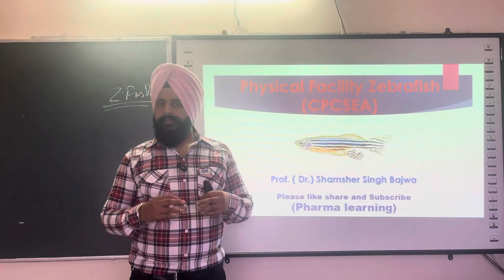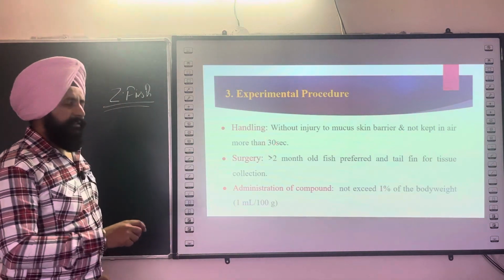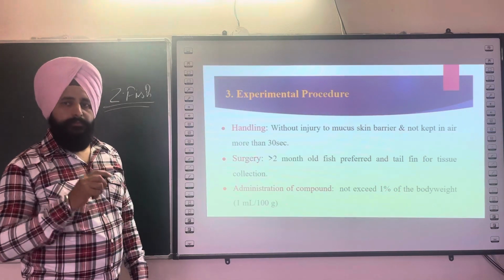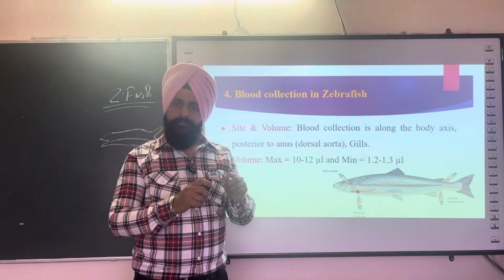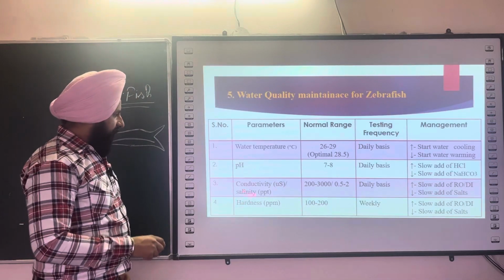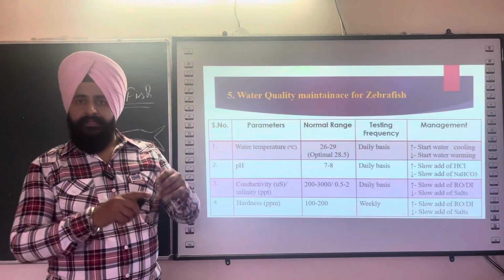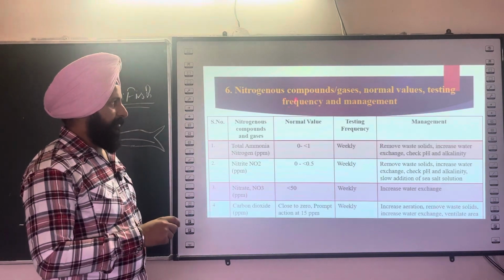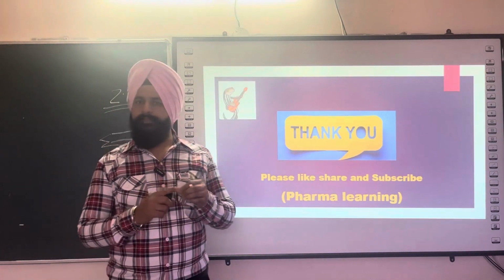Blood Withdrawal, Drug Administration & Zebrafish Maintenance